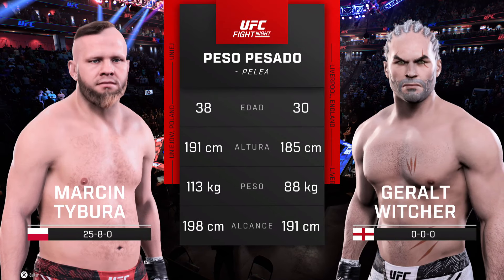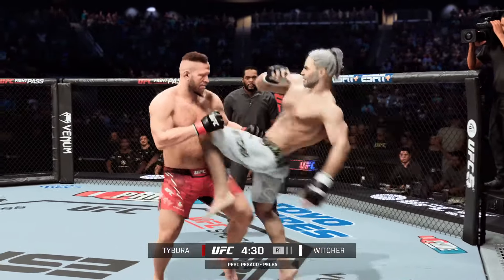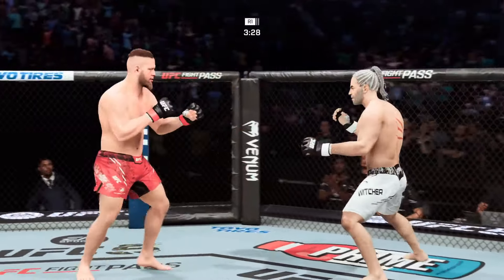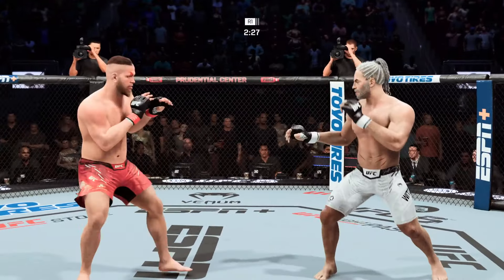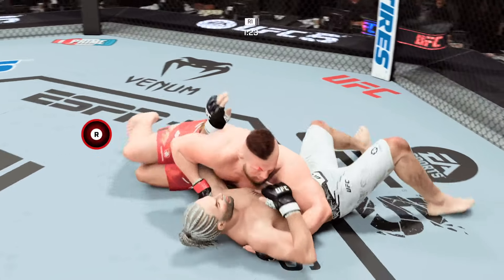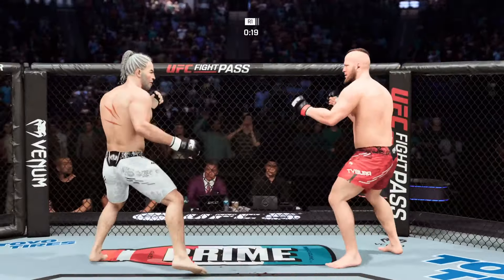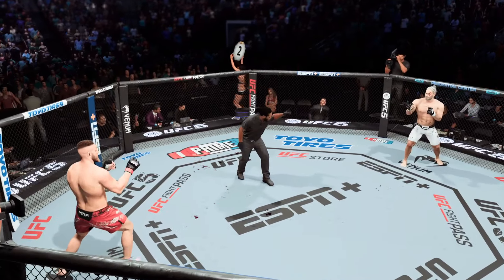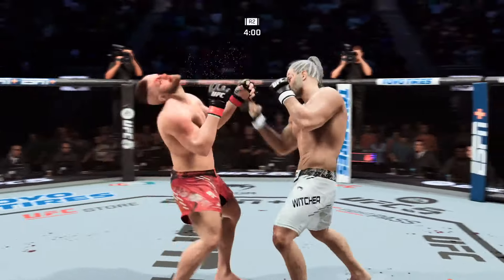The Witcher vs. Marcin Tybura - EA Sports UFC 5 - Epic Fight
Marcin Tybura versus The Witcher EA Sports UFC 5.